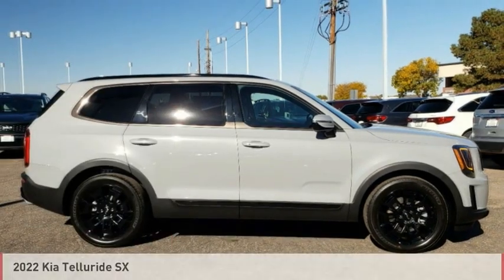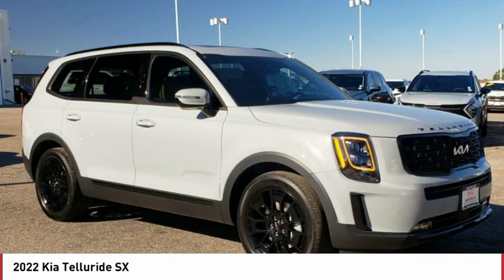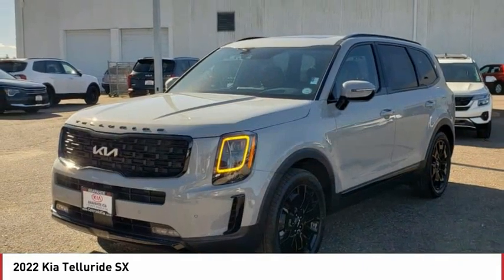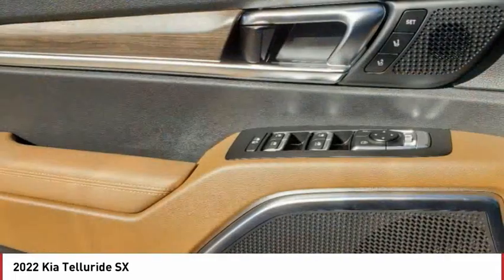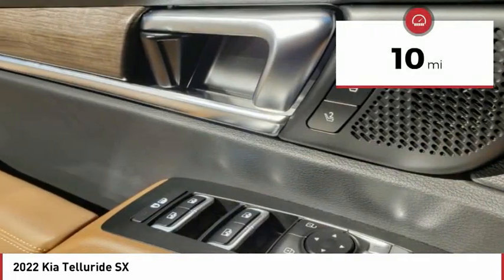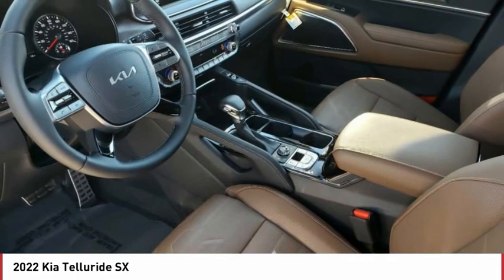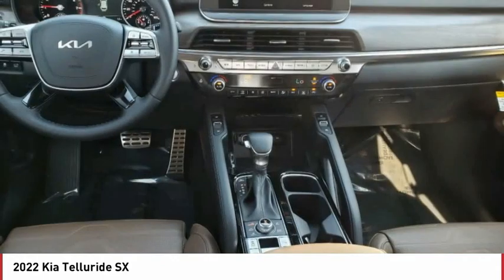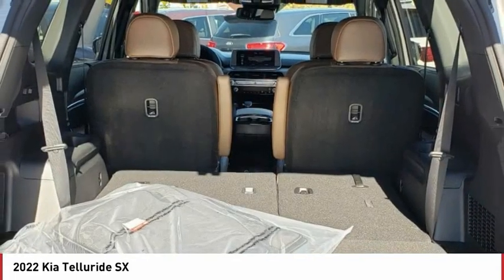2022 Kia Telluride Greenwood Village CO NN7319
Arapahoe Kia
9400 E Arapaphoe Rd

Gray Recent Arrival! 2022 Kia Telluride SX AWD 8-Speed Automatic4D Sport Utility 3.8L V6 DOHC